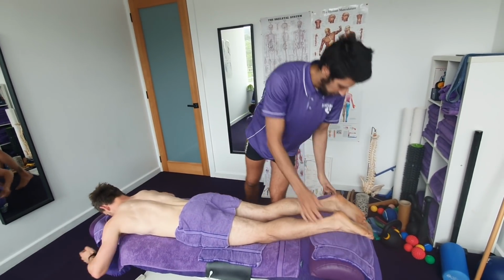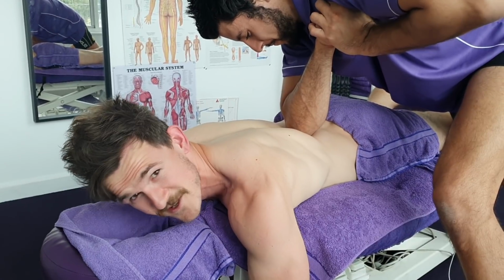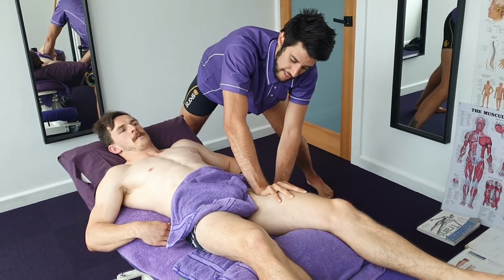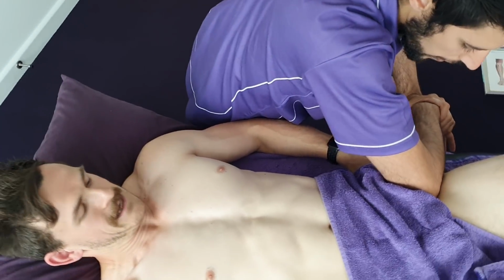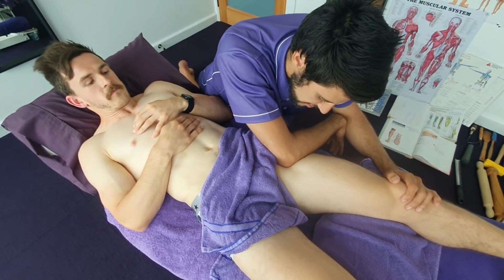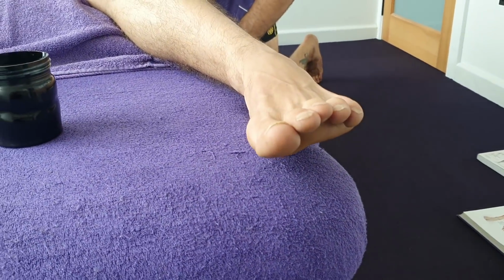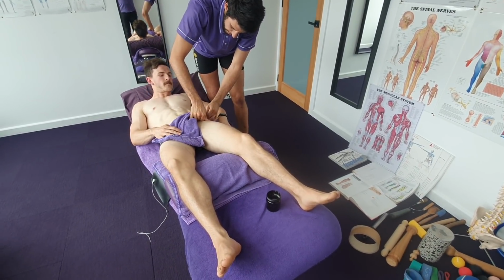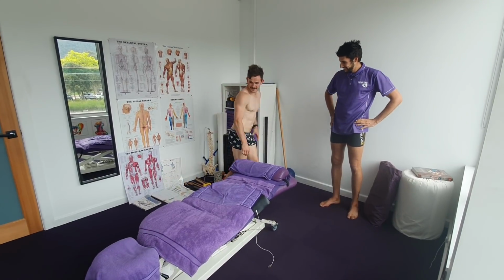TIGHT QUAD MASSAGE | Hip & Knee Pain Relief | Jason Tells Some Yarns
Aaron cracks into some tension in Jason's quads, whilst Jase tells us some cracking yarns about his dog Nova!

If you like our content and would like to  support us.